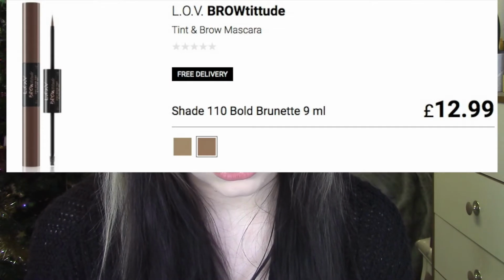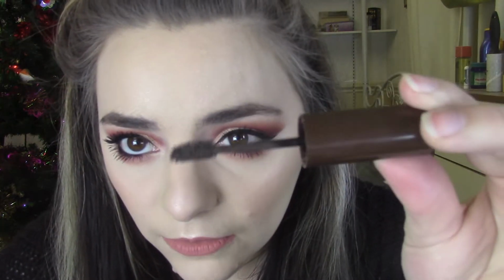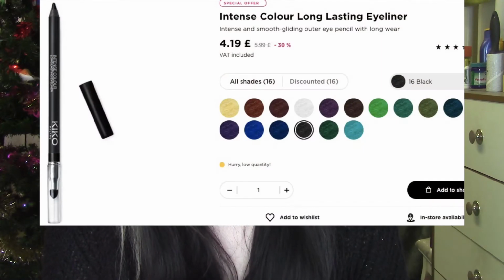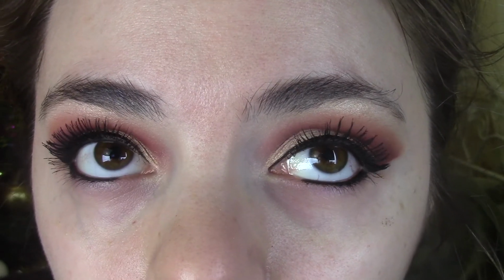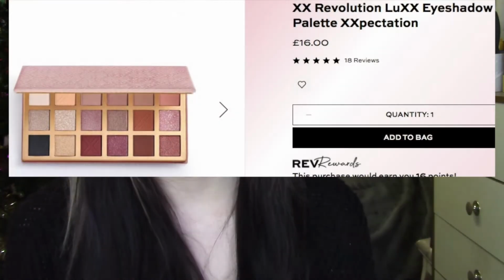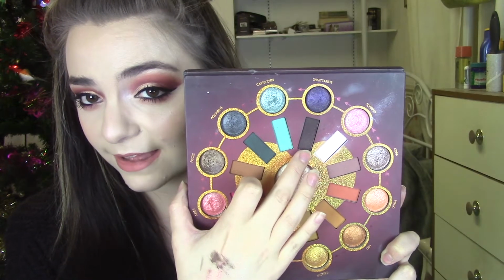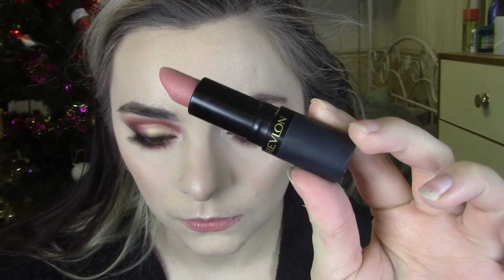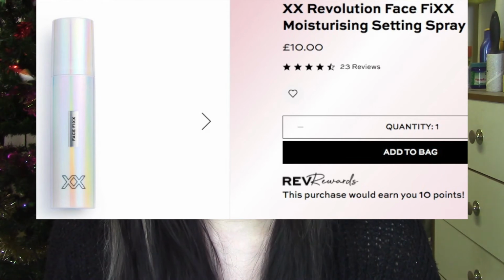2020 Makeup Favourites Part 2 (Brows + Eyes + Lips)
Filmed this at the end of 2020 hence why I'm talking like its still last year lol!

List of products:
BROW GEL

- BH COSMETICS ZODIAC LOVE SIGNS 25 COLOR EYESHADOW AND HIGHLIGHT PALETTE